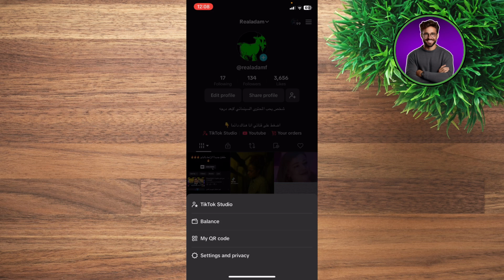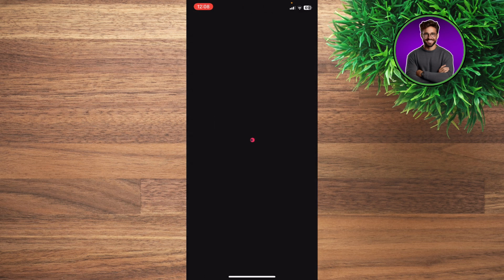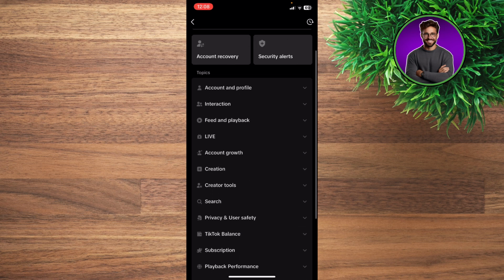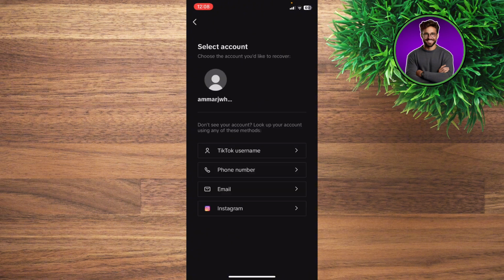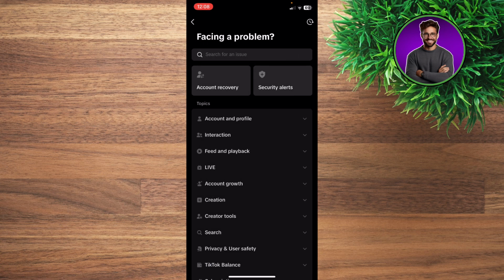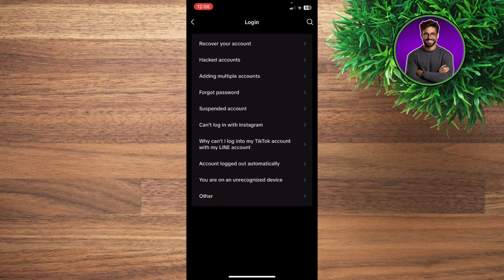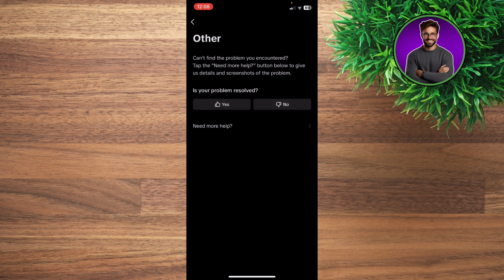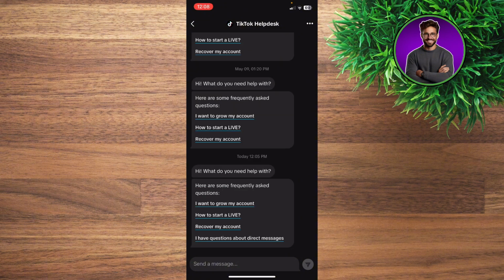How To Fix TikTok Account Doesn't Exist (2025) | UPDATED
How To Fix "TikTok Account Doesn't Exist" Error

Hey everyone! 👋 In this video, I'll show you how to fix the "TikTok Account Doesn't Exist" error. 📱🚫 Get back to your TikTok account quickly by following these simple steps.